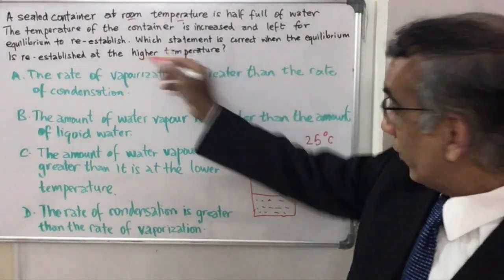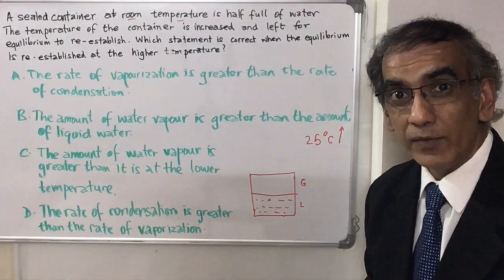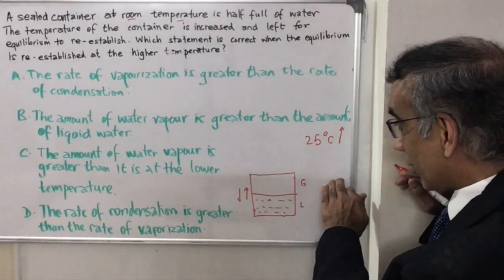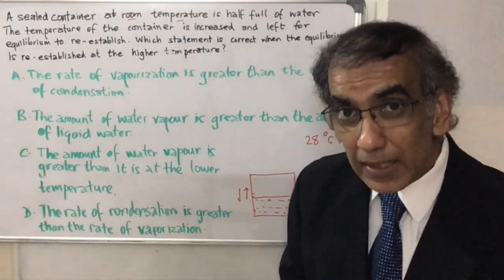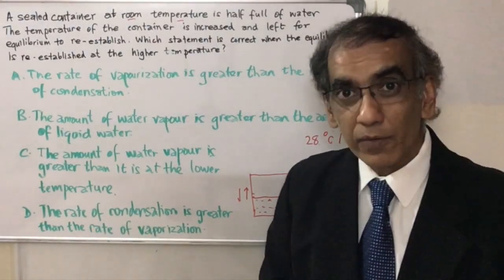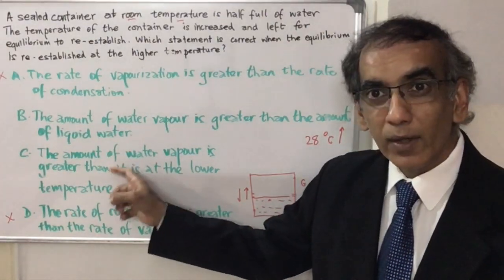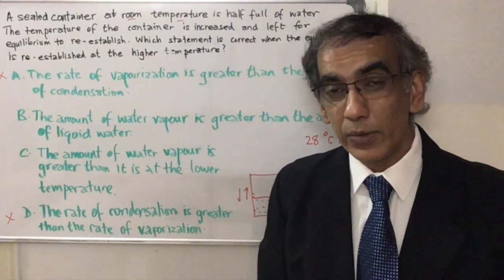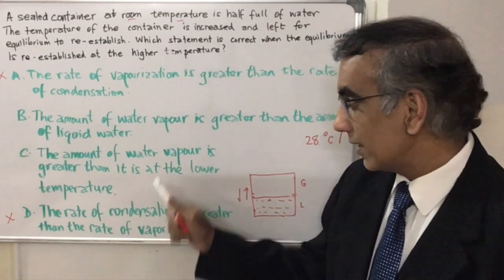IB Chemistry-Paper 1 MCQ (Topics 1 & 7)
Another walk through of a tricky and very ambiguous multiple choice question.